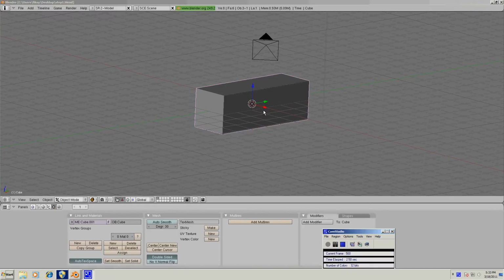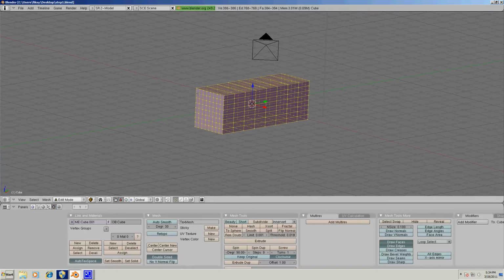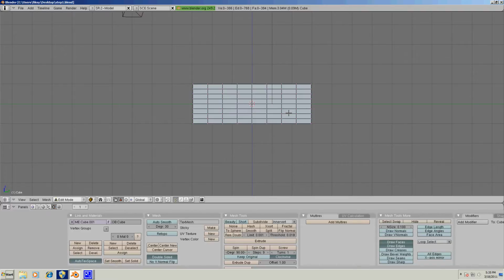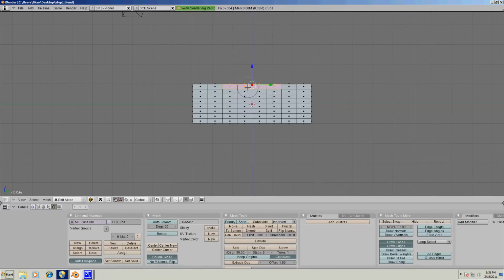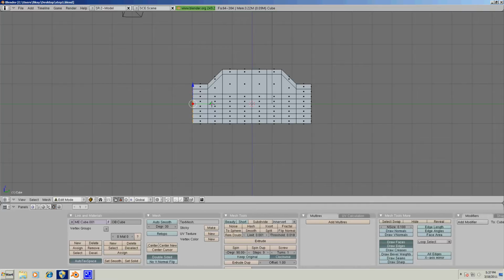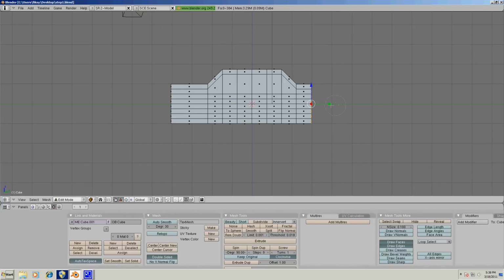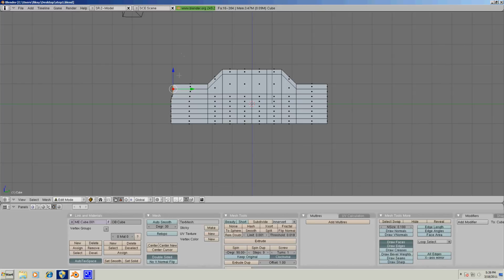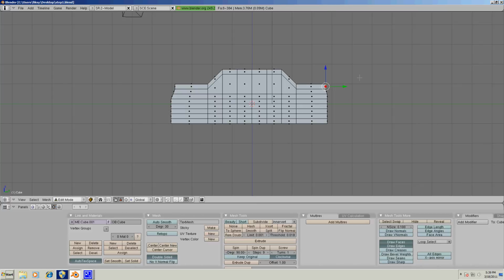modeling step 2